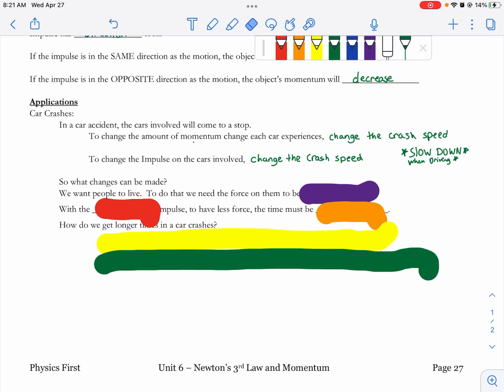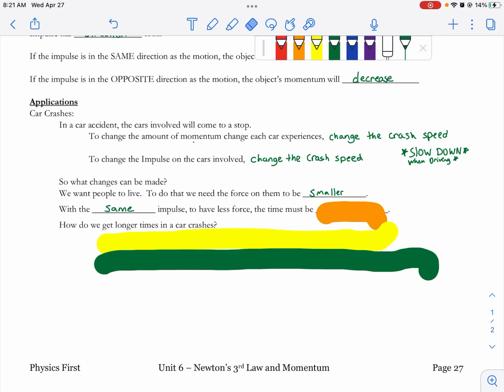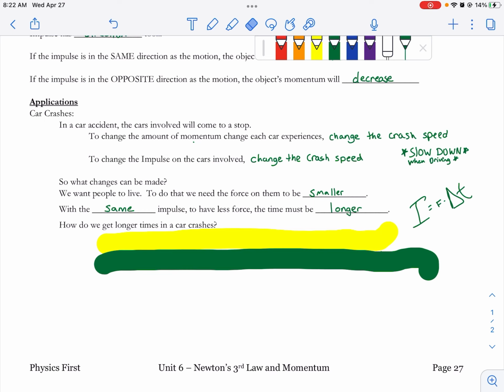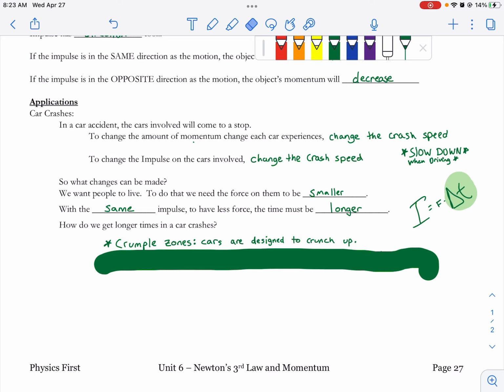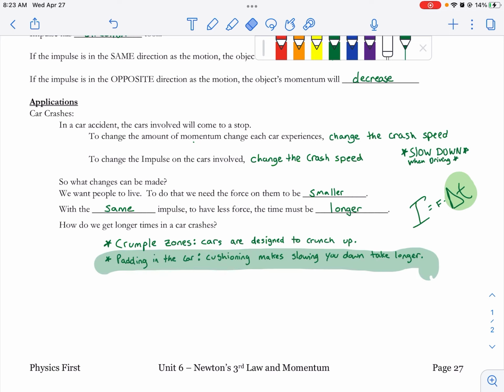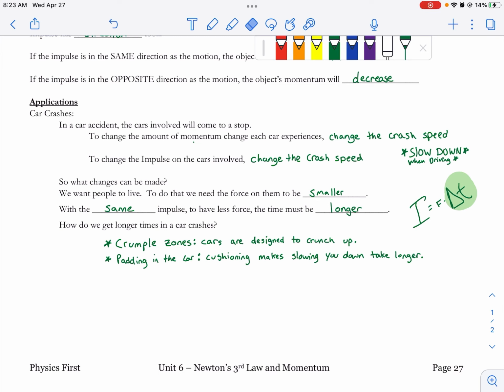Mrs. Gastler - Impulse Part 4